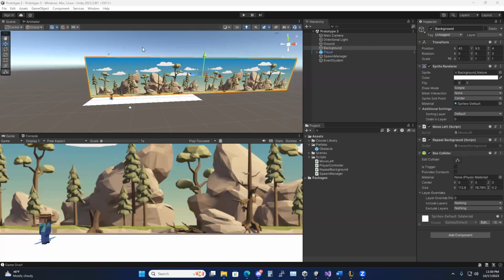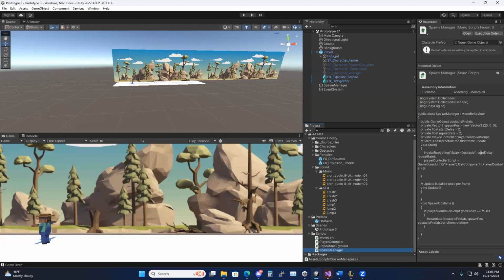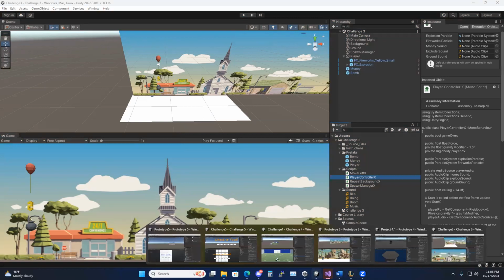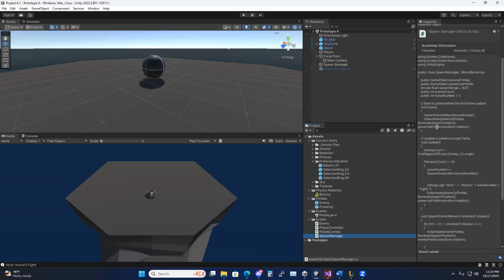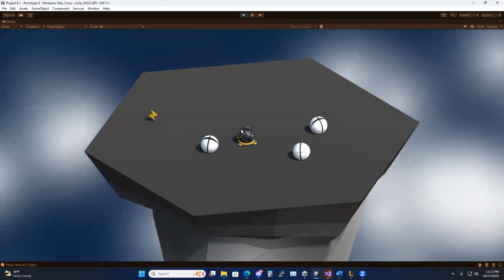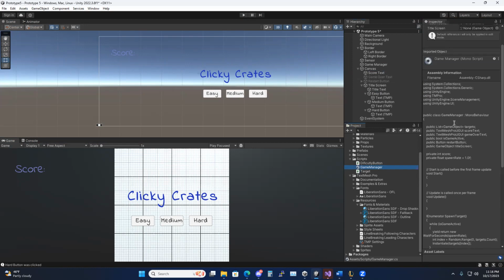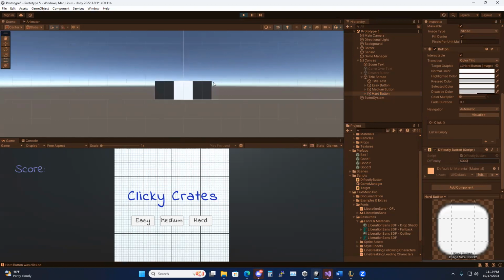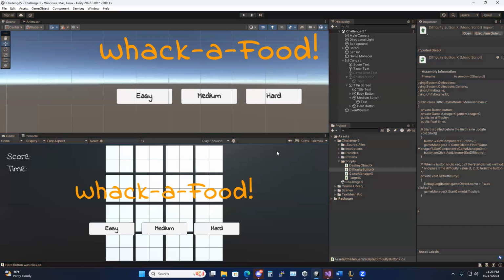CSC355 Questing Junior Programmer Create with Code 2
Unit 3, 4 and 5 with challenges.